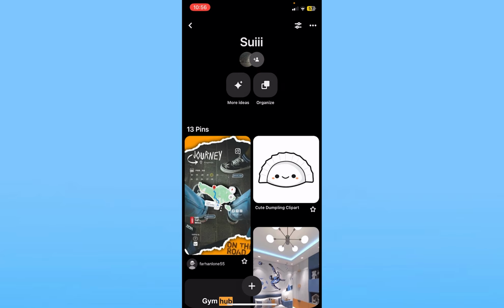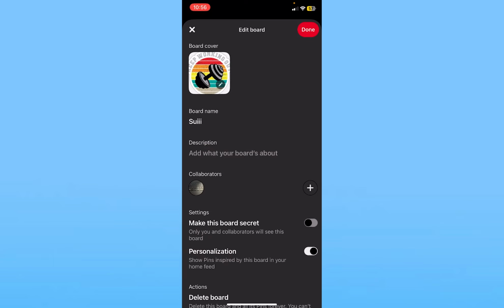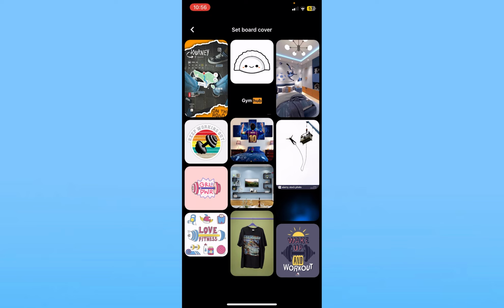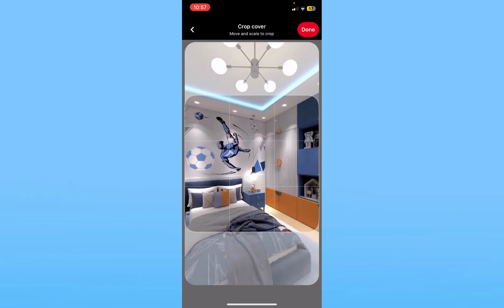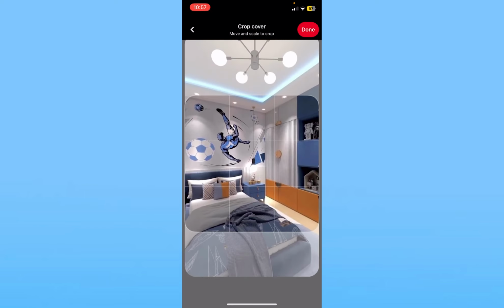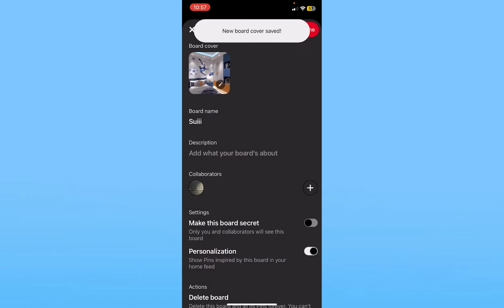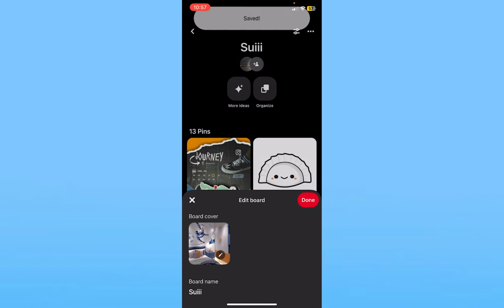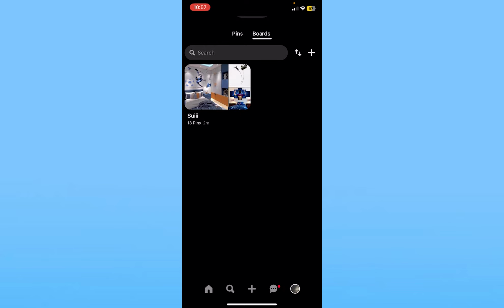How to Change Pinterest Board Cover (2024)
Confused about how to Change Pinterest Board Cover? This video explains the exact steps on how to Change Pinterest Board Cover. Ready to make your Pinterest boards pop? Tired of repetitive pins or blurry covers? This tutorial unveils the secrets to stunning board covers that attract clicks and boost engagement!